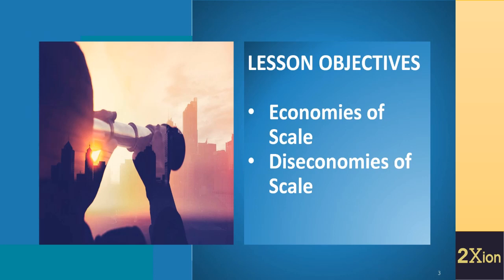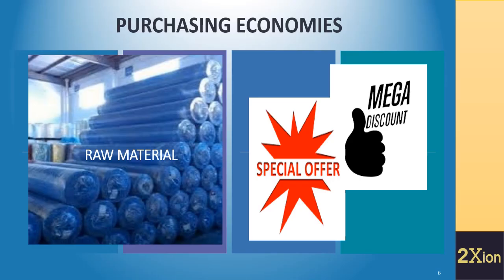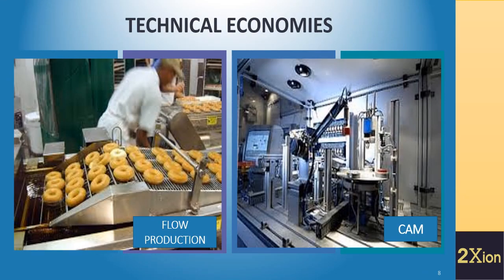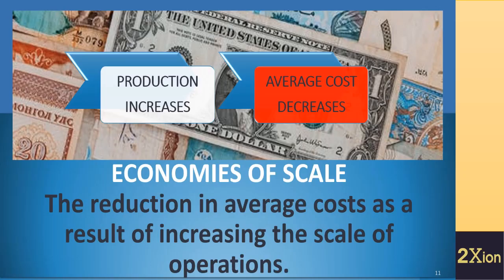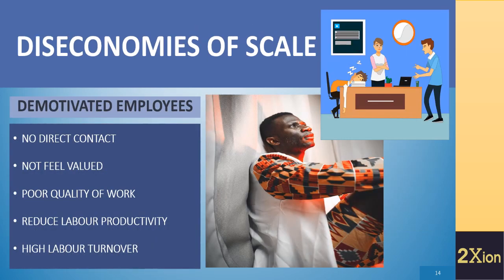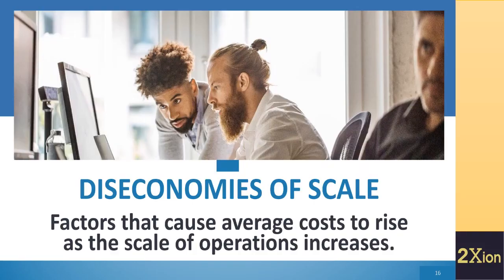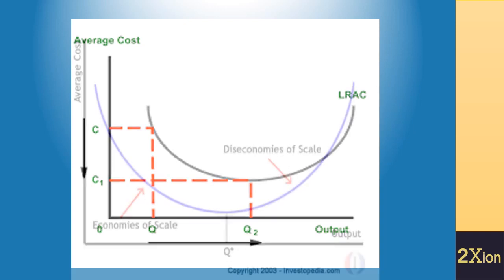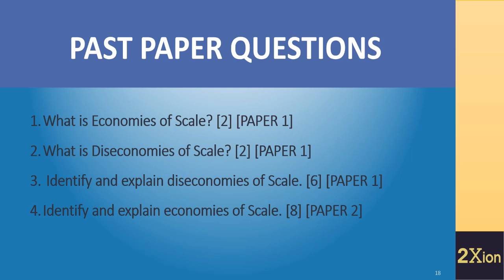Economies of Scale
In this video, we dive into the concept of economies of scale and how it affects businesses. From manufacturing to distribution, we explore the various ways companies can benefit from increased production and reduced costs. Discover how companies can increase their competitiveness and profitability through the exploitation of economies of scale. Get a deeper understanding of this fundamental principle of microeconomics and learn how to apply it to your own business strategy. Don't miss out on this informative and engaging video on economies of scale!

To Learn More Join 2Xion Today,
Please fill the below Form to Join 2Xion